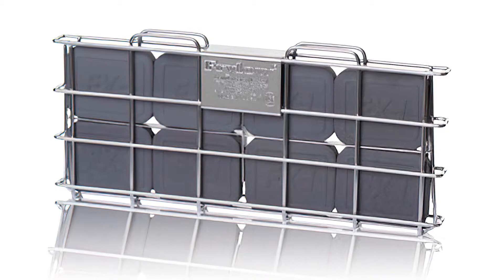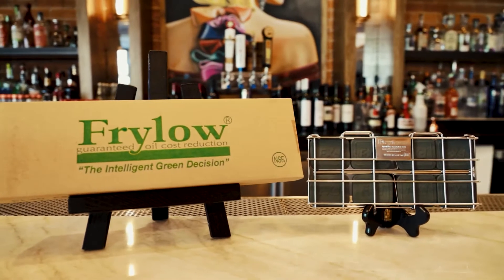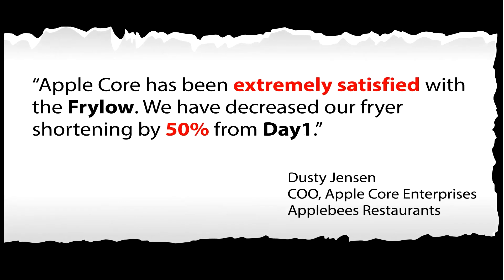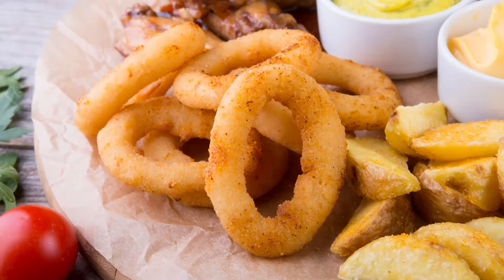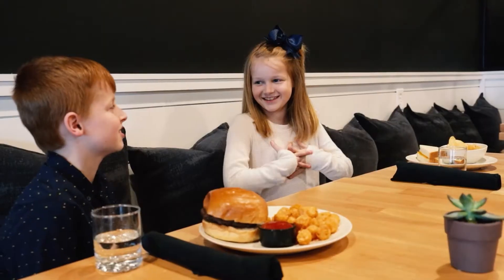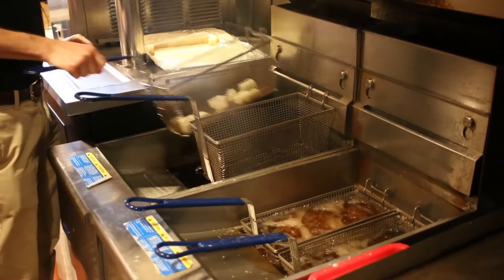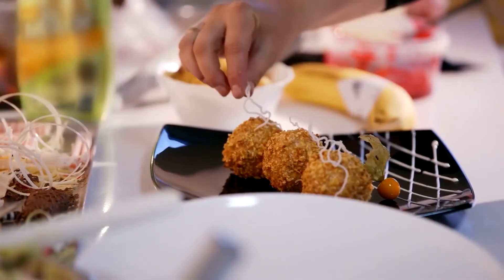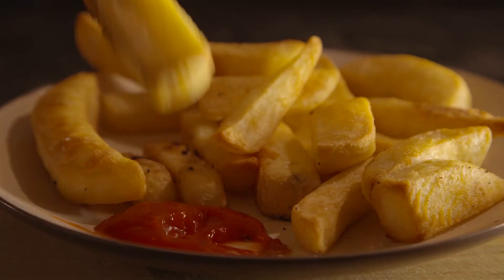CEO Overview of Frylow fry oil life extending device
Cut your fry oil costs in half.  Serve crispier, tastier, lighter fried food.  Just place Frylow fry oil life extending device in your fryer.  Frylow doubles or triples fry oil life for huge savings.  Frylow cuts the amount of oil that absorbs into food by 50% enhancing fried food quality.
Warrantied 5 years and pays for itself in just a few months.

Frylow Sales Inc in the USA.